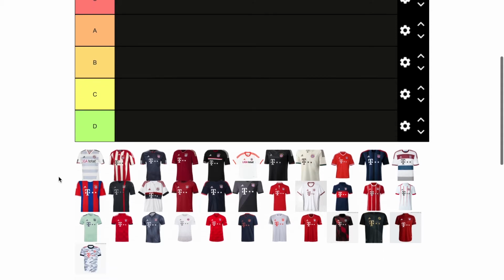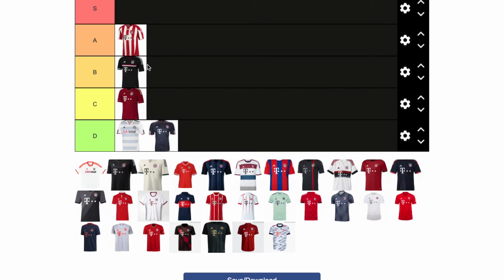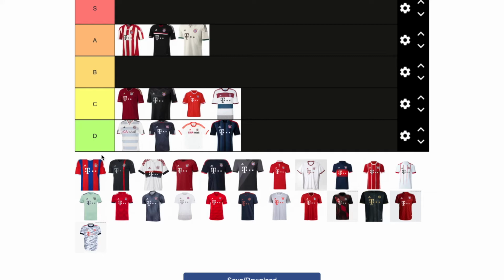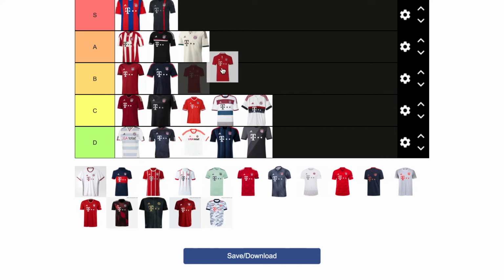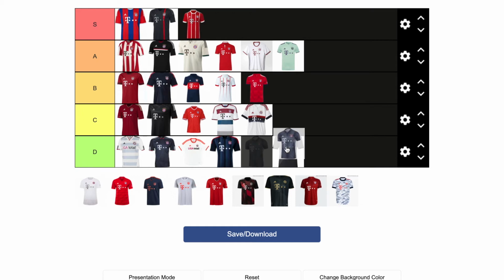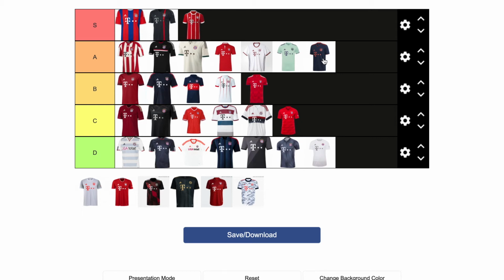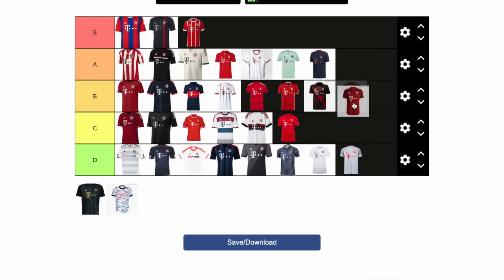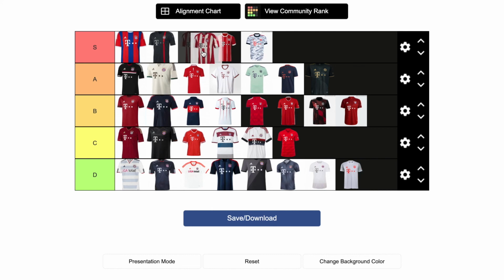Rating Bayern Munich's Kits since 2010 TIER LIST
Very special video today as I rank Bayern Munich's kits since the 2010-11 season. Let me know what you thought of my picks! Feel free to fill out the tier list yourself

Welcome to Talking Bayern. A fan channel dedicated to Bayern Munich. On this channel, all fans can voice their opinions and thoughts on the club and help build a community for our global fanbase. We will be posting a variety of Bayern Munich related content such as transfer news, match previews and reactions, tier lists, opinions and other fun content!